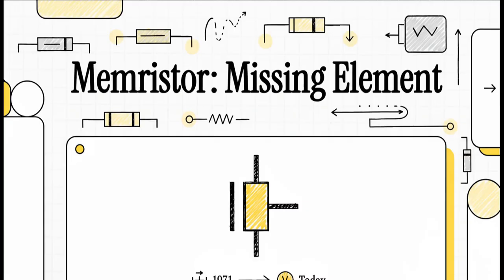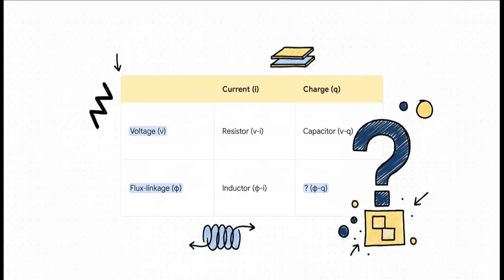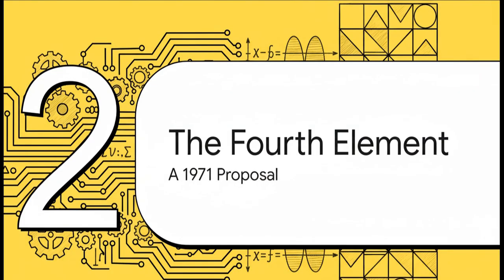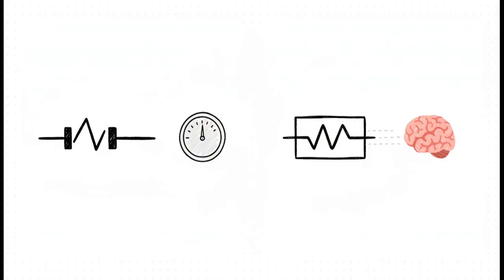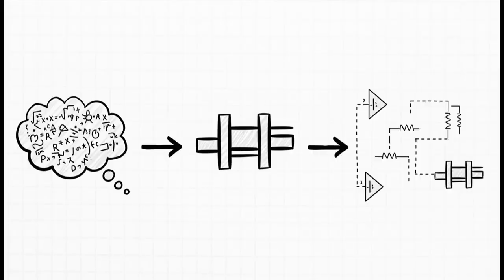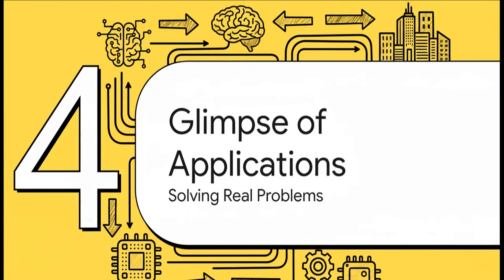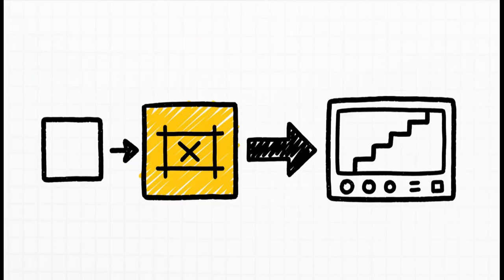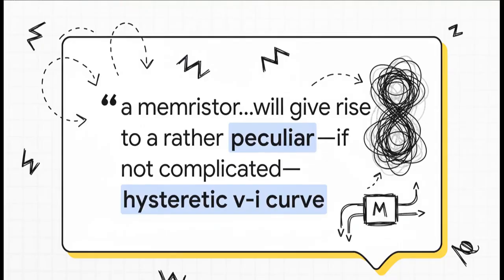The "Missing" Part of Every Electronic Circuit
For over a century, electrical engineering was built on three pillars: the Resistor, the Capacitor, and the Inductor. But in 1971, Professor Leon Chua proved mathematically that we were missing something.
This video explores the Memristor (Memory Resistor), the elusive fourth fundamental circuit element that bridges the gap between electricity and memory.
In this video you will discover:
• Why traditional circuit theory was incomplete for 100 years.
• The relationship between charge and flux-linkage.
• How the Memristor "remembers" the current that flowed through it.
• Why this device is the closest thing to a biological synapse.
Although it was only a mathematical theory in 1971, the Memristor has since revolutionized how we think about computing, offering a future where hardware can learn and remember just like the human brain.